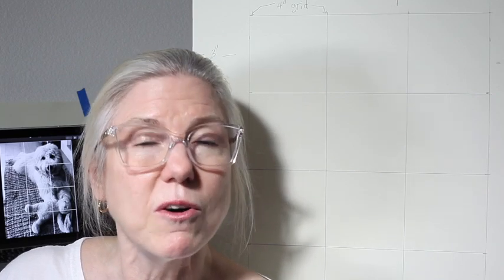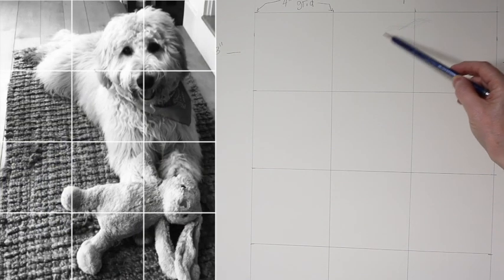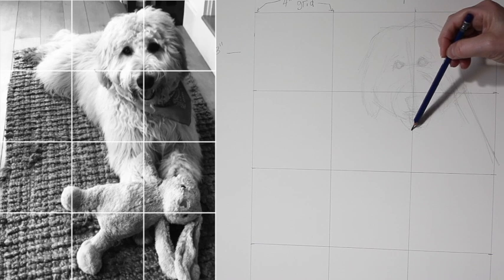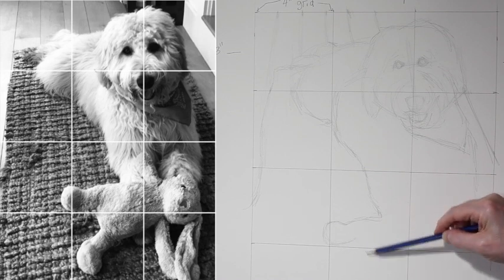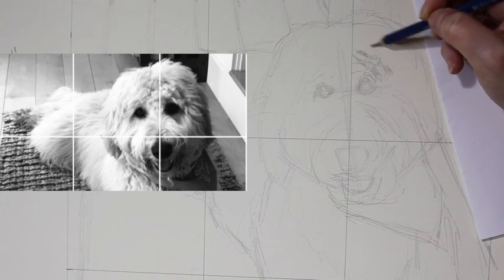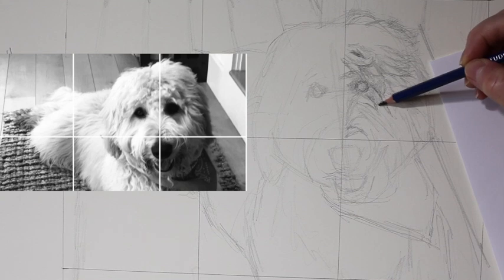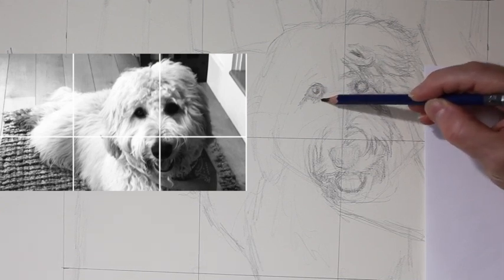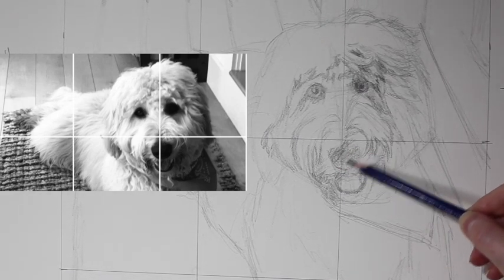Furry Animal Drawing 1: Enlarging a Photo with a Grid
This video demonstrates how to enlarge a photo using a grid to create a larger drawing.